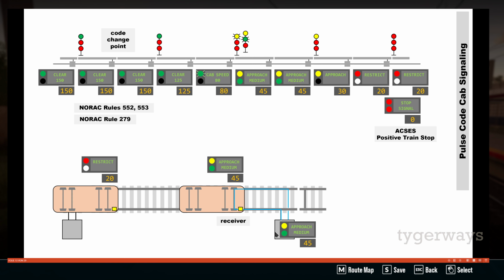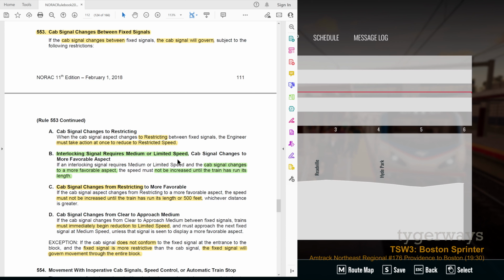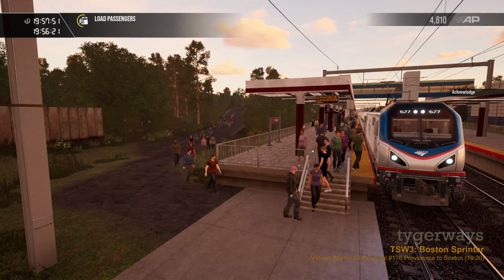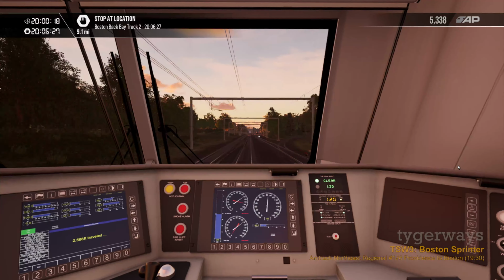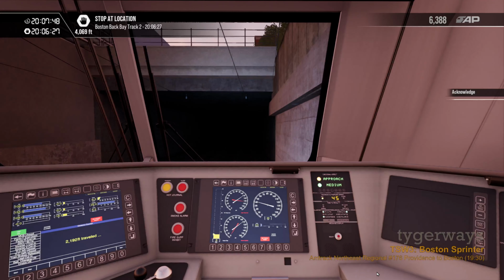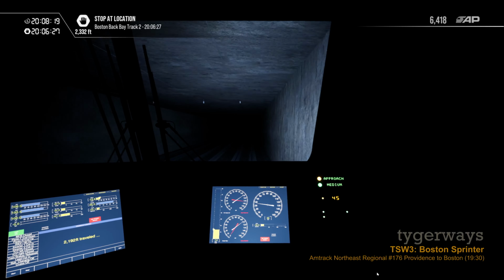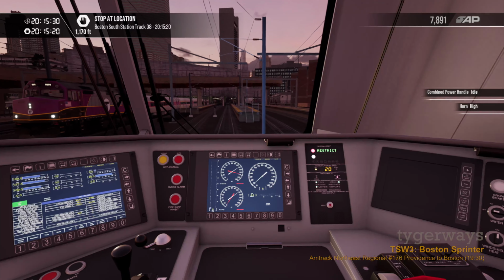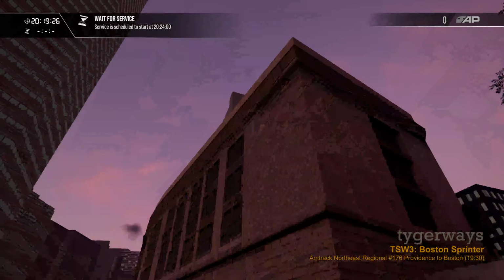US Signaling (NORAC): Boston POST-update 2/2023, Dwarf Signals, Rule 553, part 2/2 (TSW tutorial)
Having looked at the concept of pulse code cab signaling and its implementation on the Boston Sprinter DLC before the February 2023 update previously in this video
we now check out what has changed after this update, recapping the the NORAC wayside and cab signaling aspects and compare the implementations in the game.

My stream was automatically cut in two parts by Twitch.
This is part 2 of 2, find part 1 (including the better part of the tutorials) here:

Second part of a full Amtrak Northeastern Regional service from Providence, Rhode Island, to Boston, Massachusetts, on a passenger train pulled by a "Sprinter", the Vectron-based Siemens ACS-64 V locomotive, in Dovetail Games' beautiful Boston Sprinter DLC for Train Sim World 3. This second part of the video contains a short tutorial recapping how multiple occupancy works (1:00) and a discussion of NORAC rule 553 (02:04), that tells you what to do when cab signals change between wayside signals.

Quick Access:
00:00 – Start
01:00 – Multiple occupancy tutorial (recap)
02:04 – NORAC Rule 553 discussed
09:35 – Departure from Route 128 station
12:10 – Passing Readville
12:56 – Passing Hyde Park
13:38 – Modified slowdown from Approach Limited signal, with cab signal aspects in-between
18:30 – Passing Ruggles
19:20 – Approach to and stop at Boston Bay Bay
21:50 – Rocking stationary car at station
23:13 – Departure from Boston Back Bay, passing (fixed) Medium Approach dwarf signal
25:09 – Entering Boston South Station area, passing Slow Approach dwarf signal
27:09 – Stop at Boston South Station
27:55 – Conclusion and praise